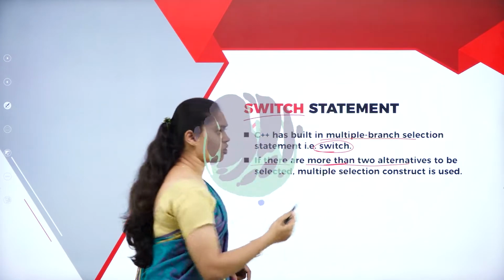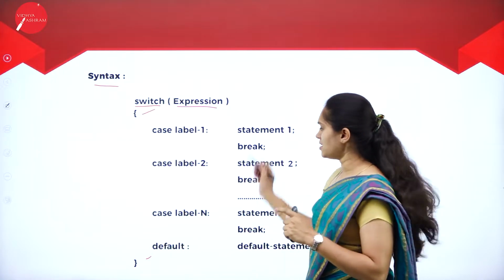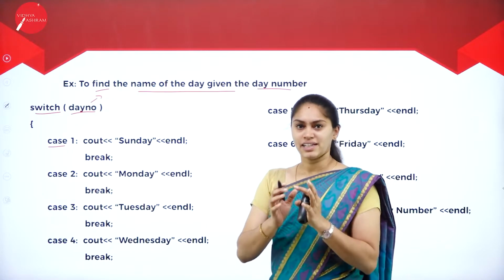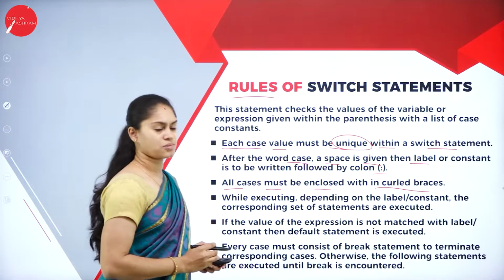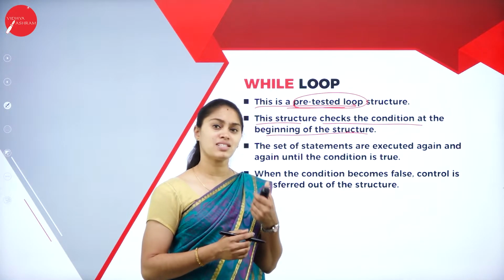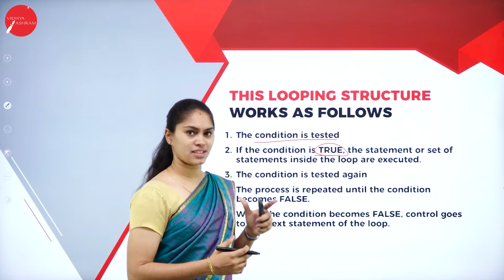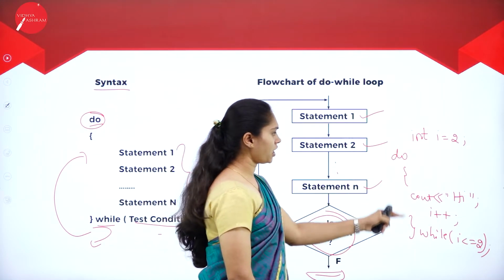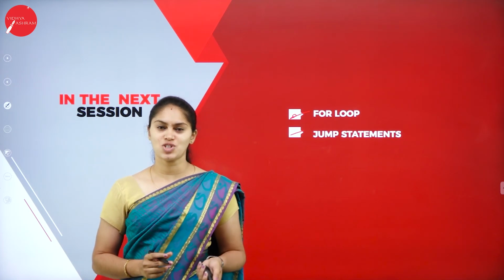DAY 49 | COMPUTER SCIENCE | I PUC | CONTROL STATEMENTS | L2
Class : I PUC
Stream : SCIENCE AND COMMERCE
Subject : COMPUTER SCIENCE
Chapter Name :  CONTROL STATEMENTS
Lecture : 2

# CONTROLSTATEMENTS#COMPUTERSCIENCE